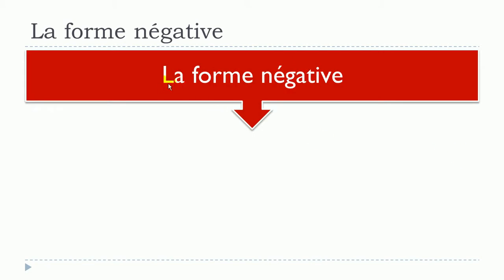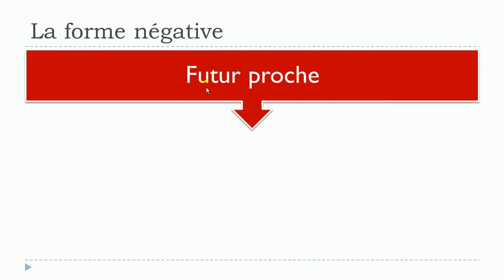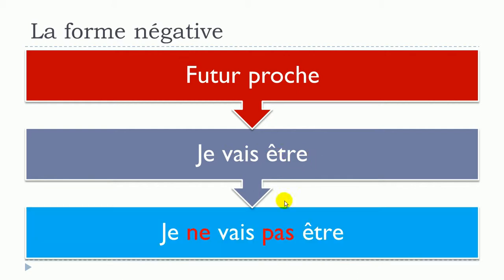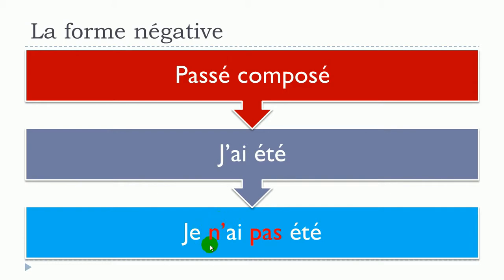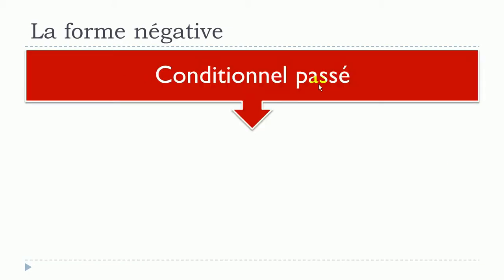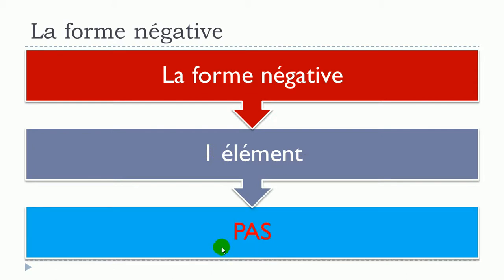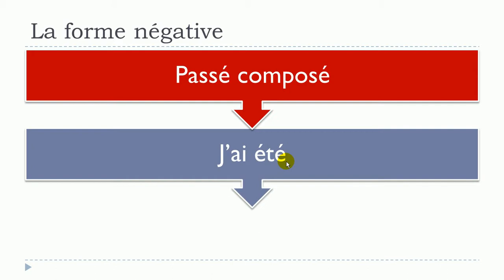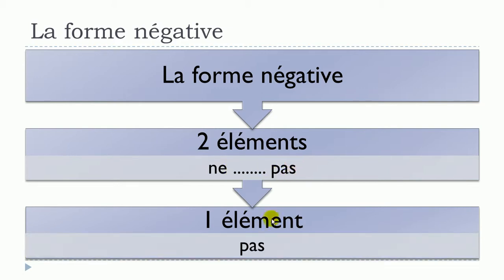Ranskan opiskelua englanniksi Unit 16 Lesson O = La forme négative des temps composés